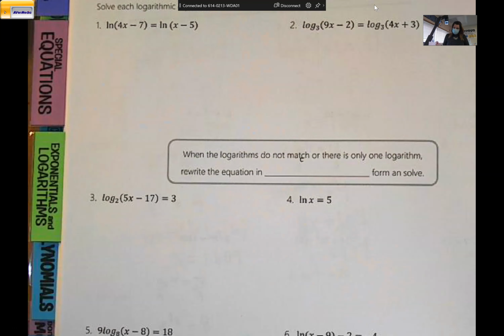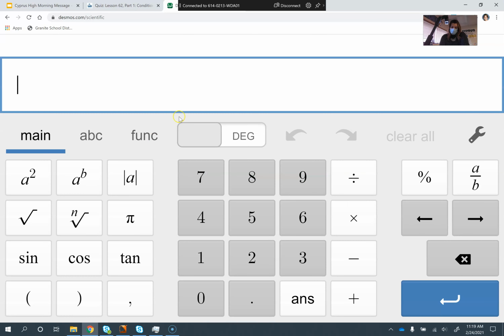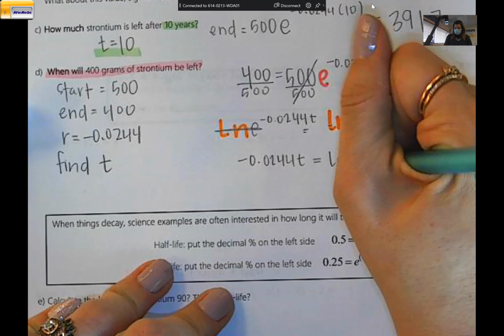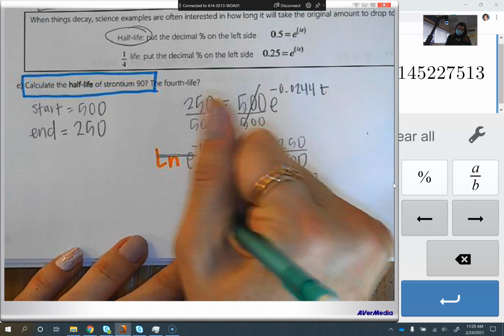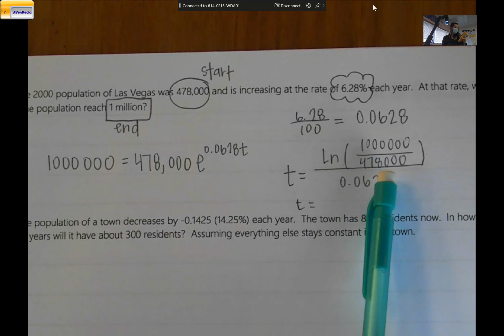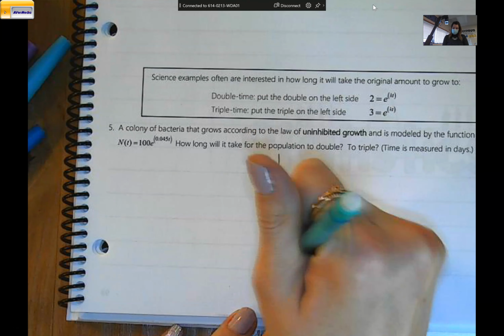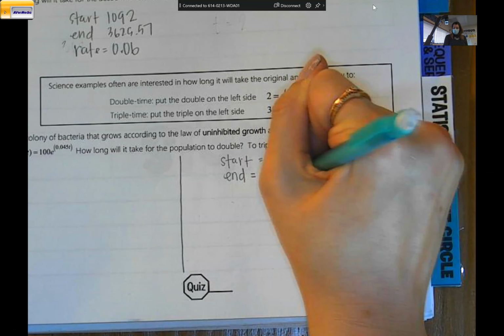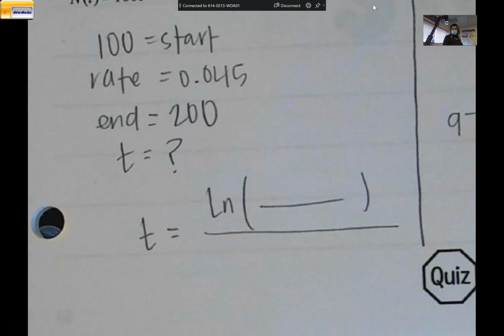Solving e WORD PROBLEMS